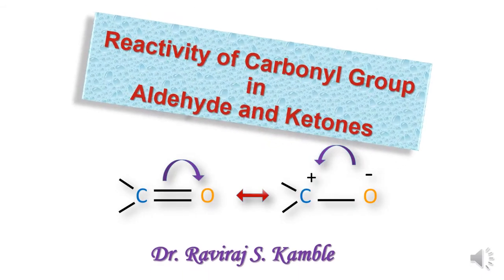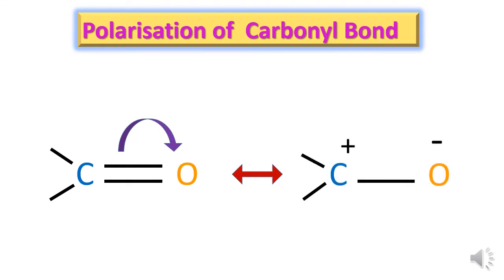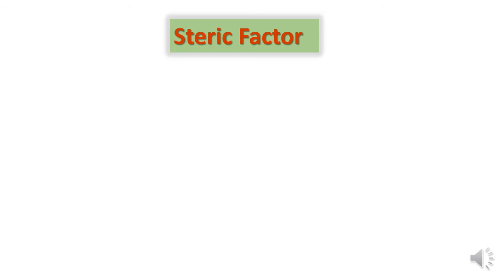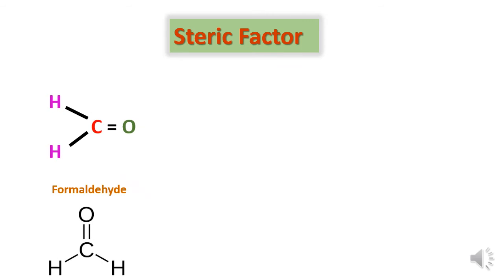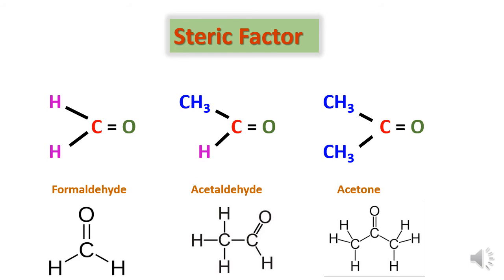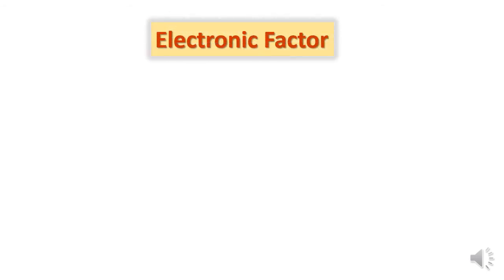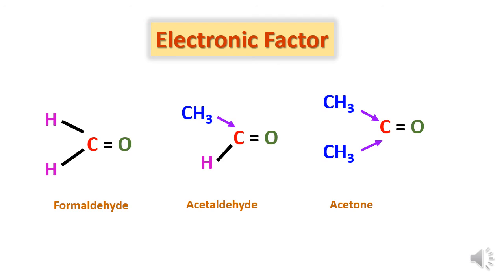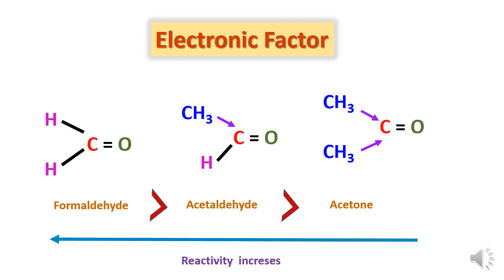Reactivity of Aldehydes and Ketones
This video explains the reactivity of aldehyde and ketone due to the carbonyl group with respect to steric and electronic factors.